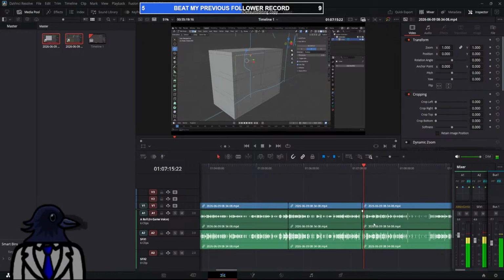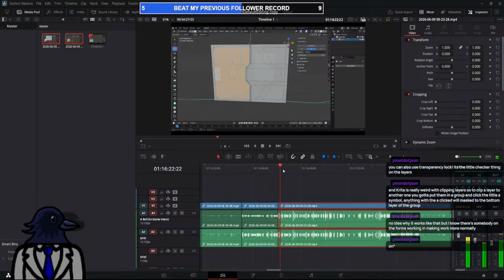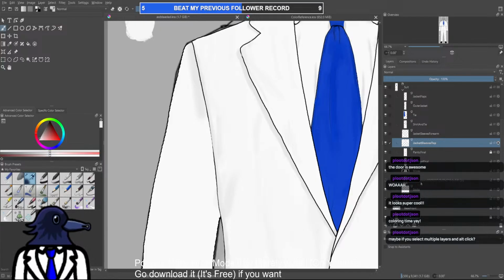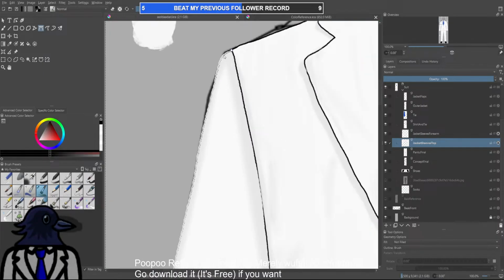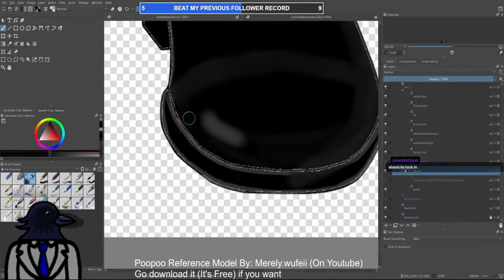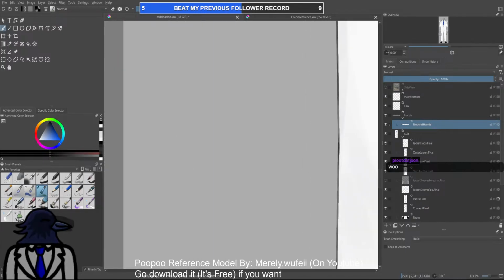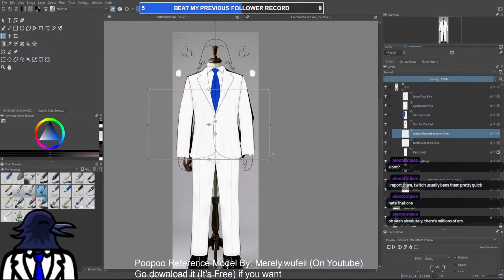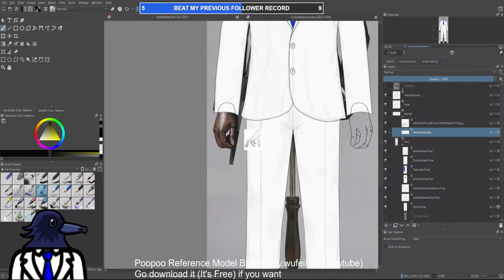Learning Davinci Resolve | Then Live 2D Coloring